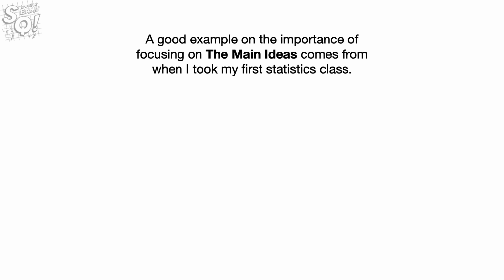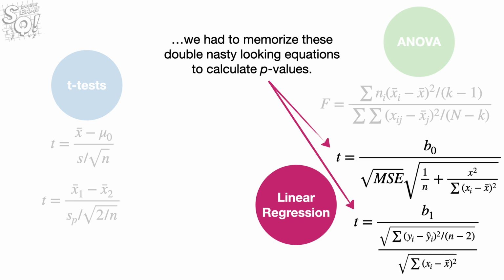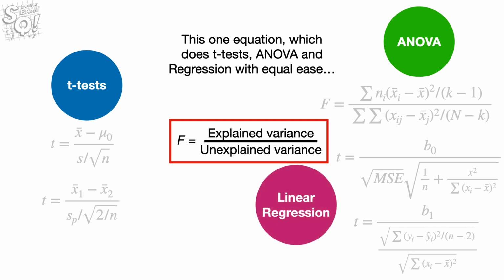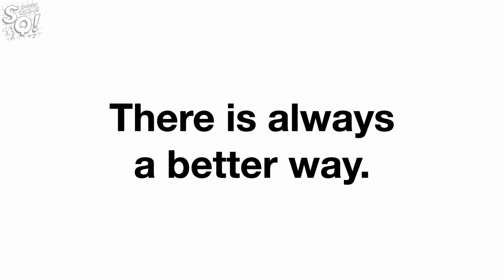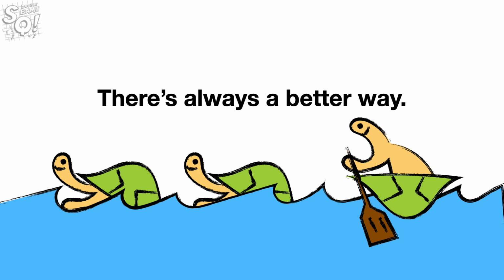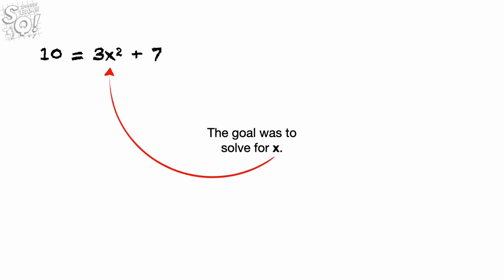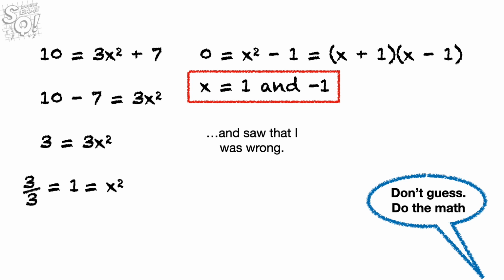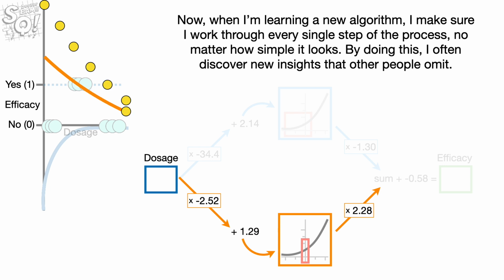Frank Starmer Clearly Explained (How my pop influenced StatQuest!!!)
Today my pop turns 80!!! Happy Birthday pop! My pop had a huge impact on me and StatQuest and I want everyone to know how StatQuest would not be the same without him. From the first statistics class I took that was terrible, but then he taught me about linear models to how he trained me not to guess and to always look for a better way. Thank you pop and have a great day!

...or...

0:00 Awesome song and introduction
0:41 Focus on the main ideas
2:57 There is always a better way
2:54 Don't guess and do the math